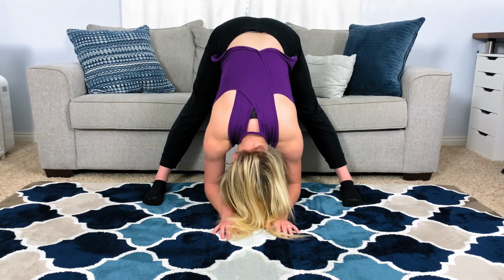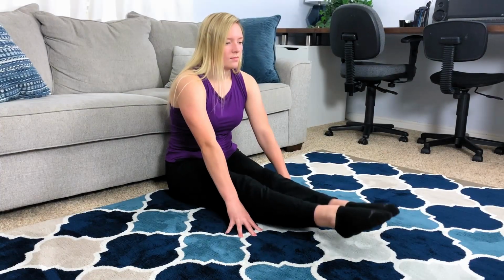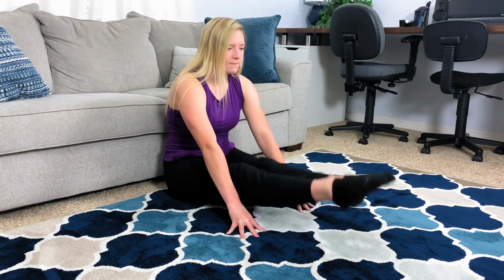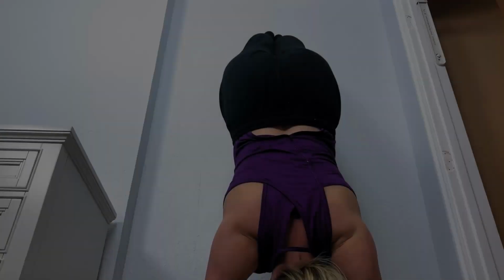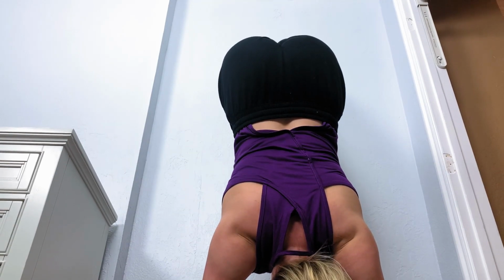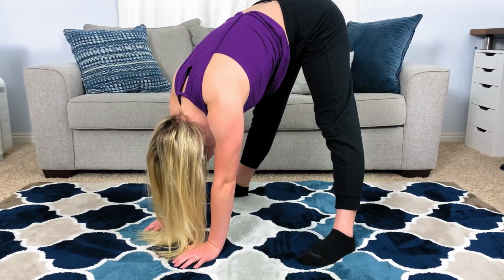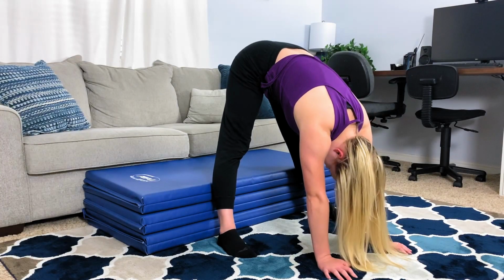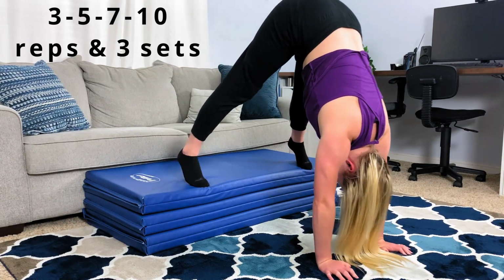How To Do Press Handstand | Press Handstand Drills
If you have a goal to get your straddle press handstand, here are some tips & drills to help you accomplish that goal!

First, master a 10 second handstand hold. In order to have control over your handstand you need to have a good amount of shoulder strength.

Second, become more flexible in your straddle position (hips)
- Standing straddle stretch
30 sec in your Good, Better, & Best positions
- Seated straddle stretch (pancake)
30 sec in your Good, Better, & Best positions

Third, become stronger in your hips (to help beginning lift)
- Seated pike leg lifts
10 lifts, legs together & 10 lifts, each leg separate (2 sets)
- Seated straddle leg lifts
10 lifts, legs together & 10 lifts, each leg separate (2 sets)

Fourth, become better at balancing & lowering down in handstand
- Handstand balances off wall (belly & back)
Try to hit a 10 sec handstand hold off the wall 1X each way
- Handstand negatives at wall
Progress between 2-3-5 reps with 3 sets

Fifth, become better at the beginning lift of the straddle press (hardest part)
- Straddle toe raises
30 toe raises (2 sets)
- Straddle toe up & downs
Progress between 3-5-7-10 reps & 3 sets

Home Gym Reviews helps inspire, educate and equip men and women who value health through bodyweight strength and mobility training.